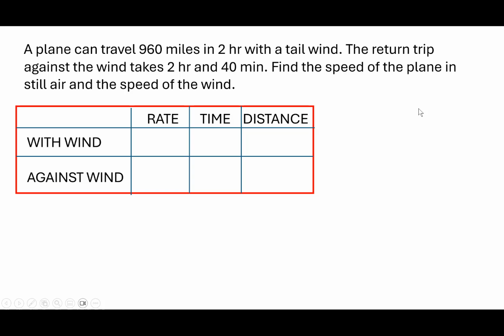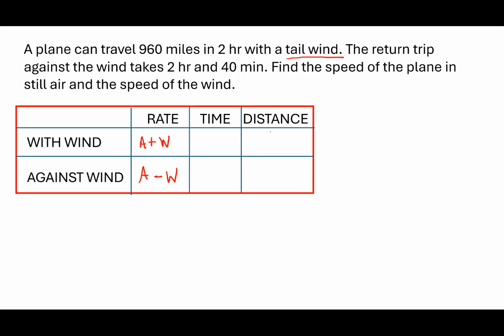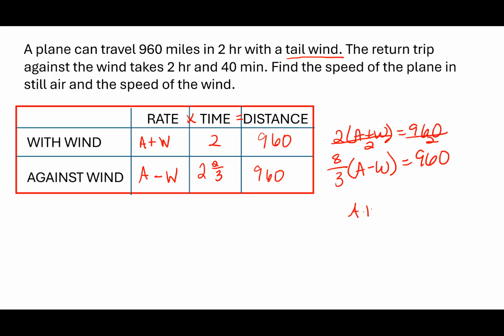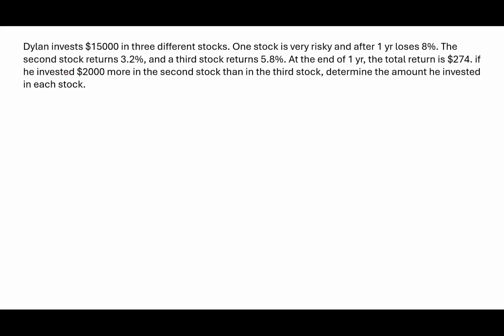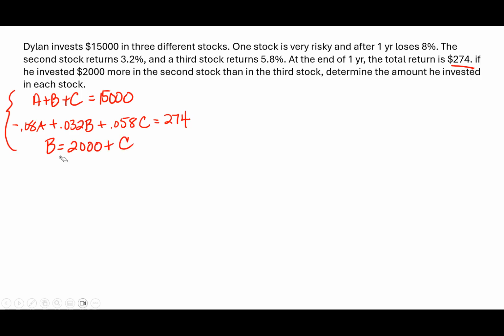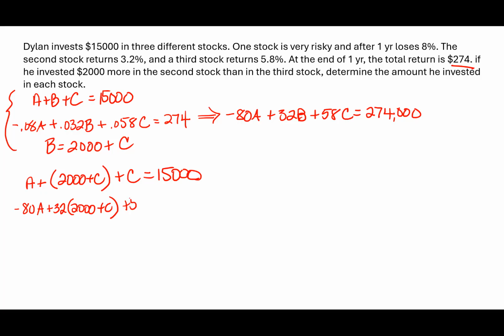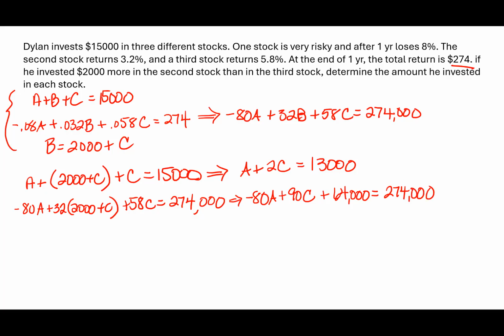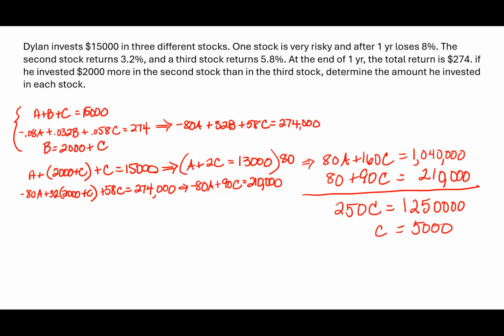Modeling with Linear Equations (Applications) - College Algebra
Word problems involving systems of linear equations.
College Algebra, Precalculus.
Airplane with and against the wind.
Investments.